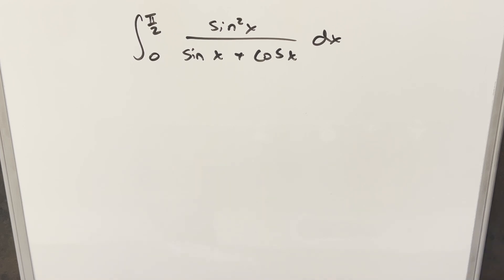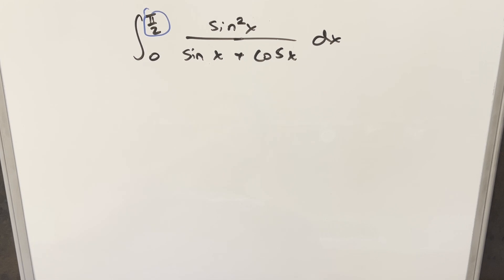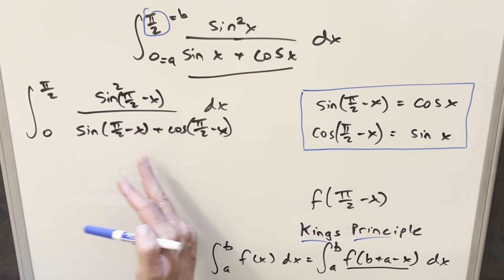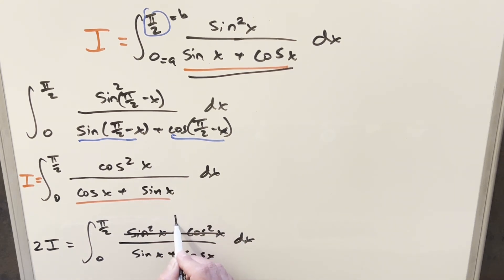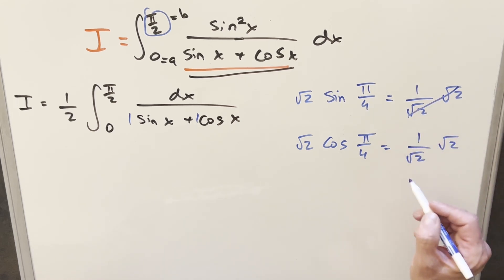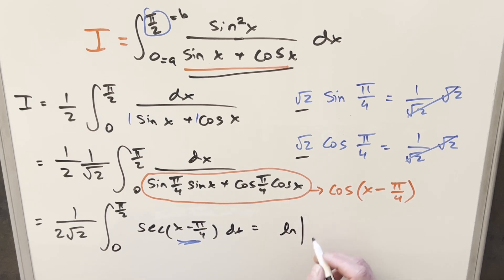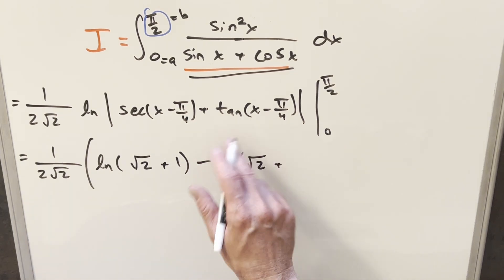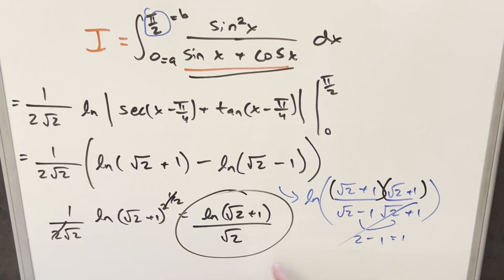King's Principle is less than ideal on this one